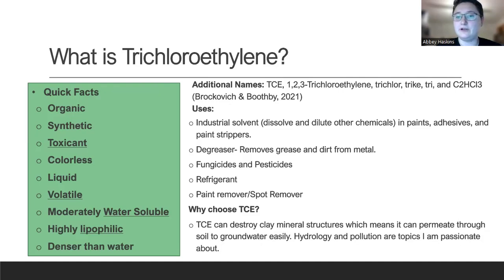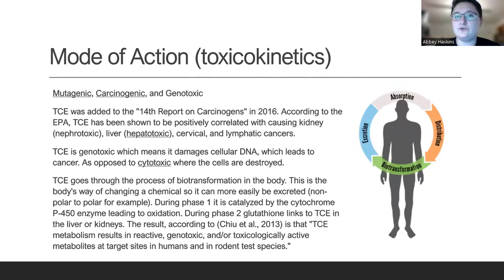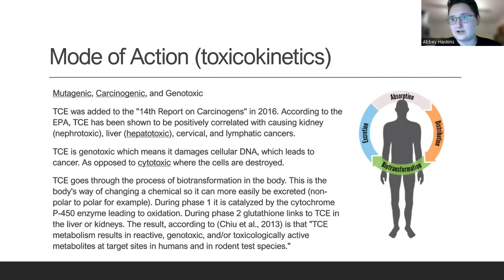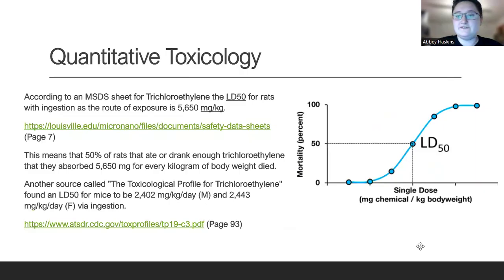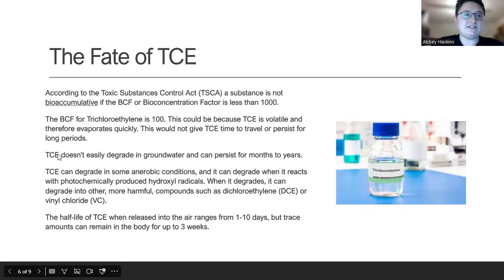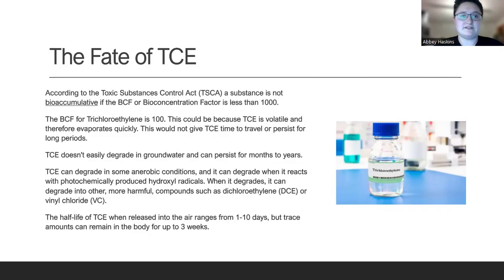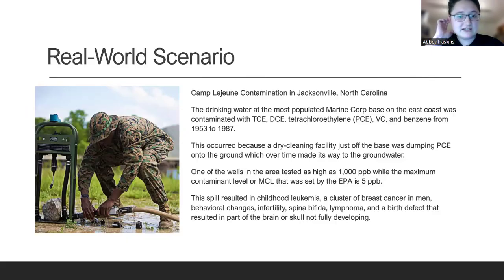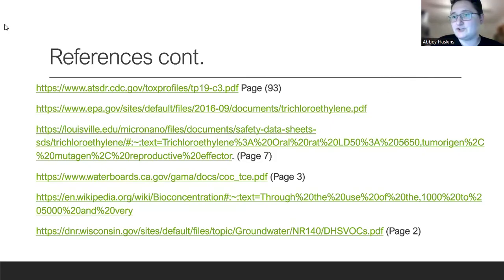Poisons: Trichloroethylene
Final Project for Adv Topics 300: Poisons on Trichloroethylene (TCE) by AJ Haskins